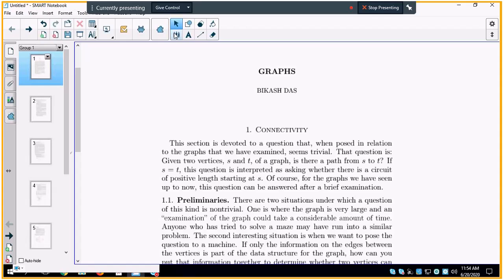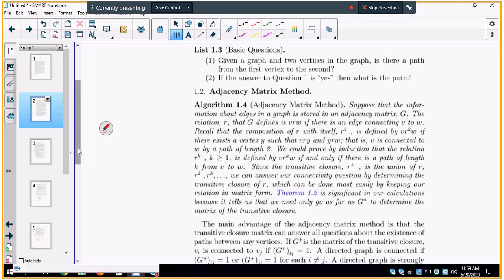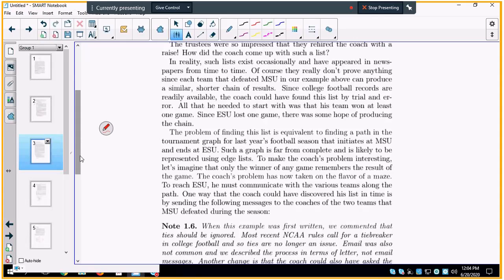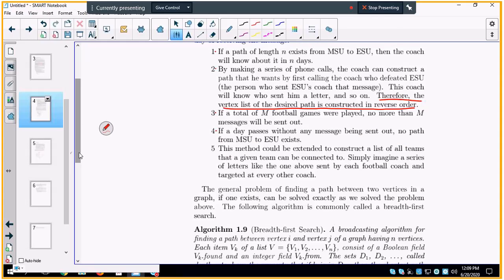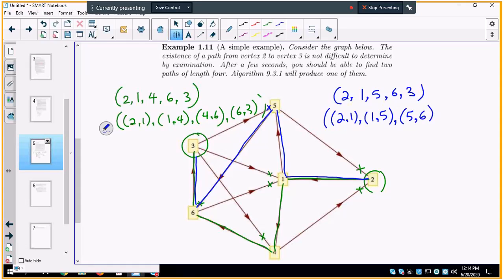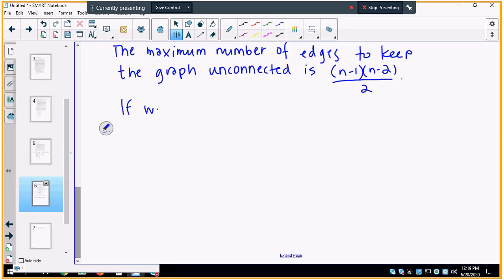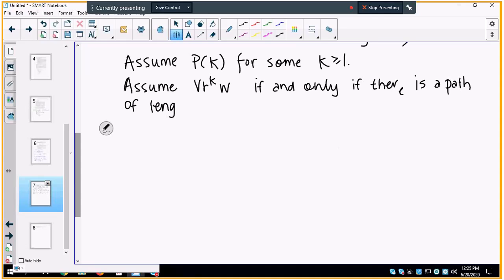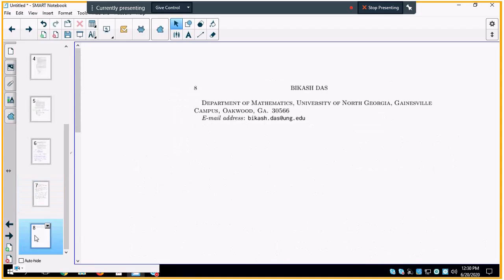MATH 2510 Module 6 Lesson 4